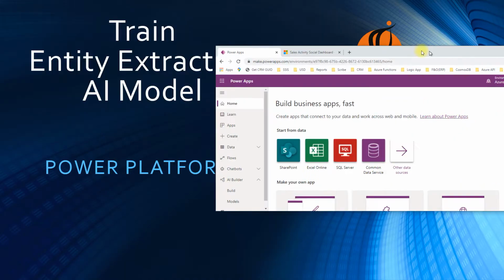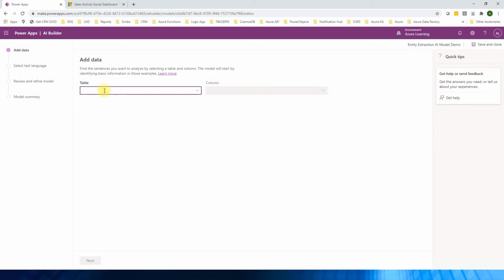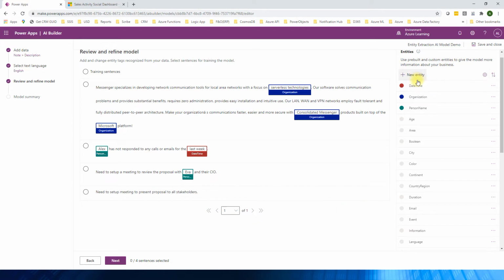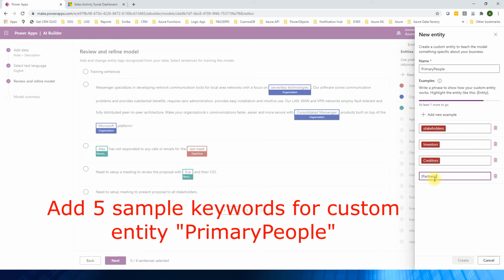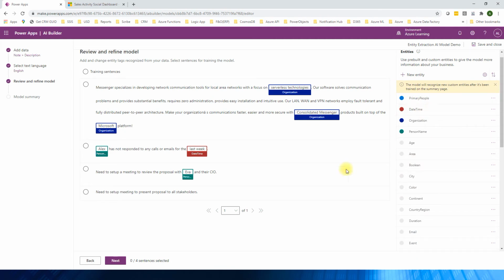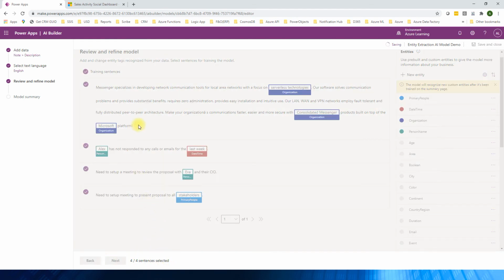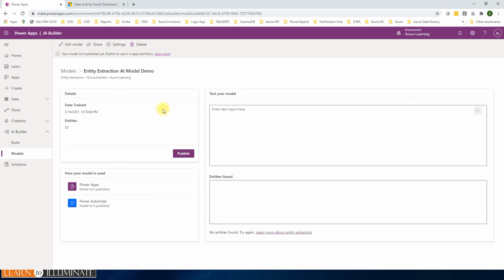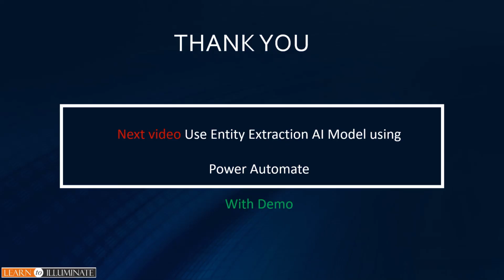AI Train Entity Extraction - Power Platform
We are going to talk about how to train Entity extraction AI Model which extracts text from unstructured data and transform into structured data. Will use data from note (Annotation) table to train.

Will use power platform to build and Train.

Chapters:
0:00 Intro
0:19 Train Model Explanation
0:42 Create Entity Extraction
1:04 Add Data
1:43 Create Custom Entity
4:03 Train the Model
4:35 Test AI Model